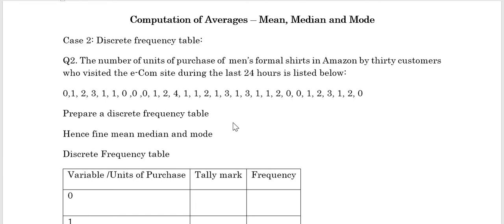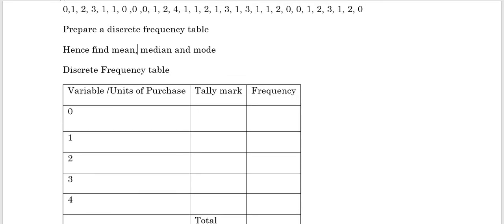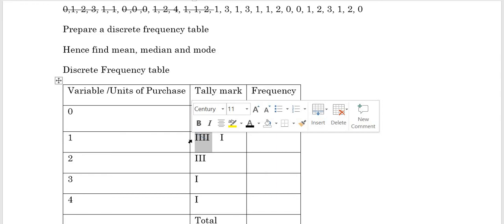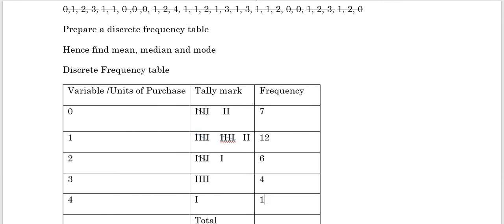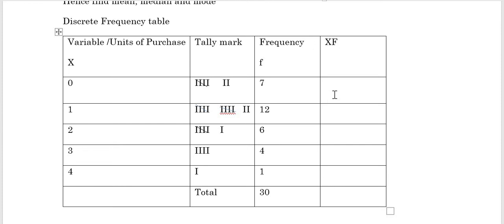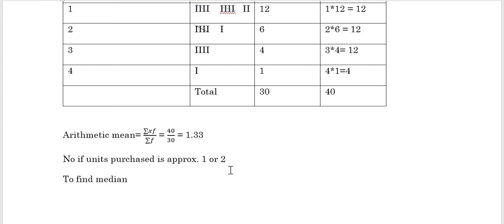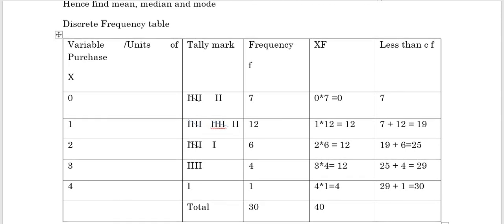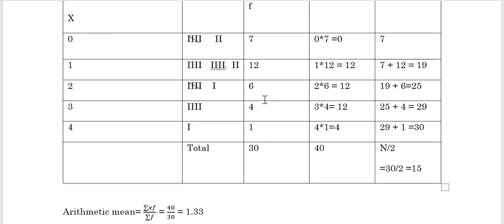Average of a Discrete frequency distribution